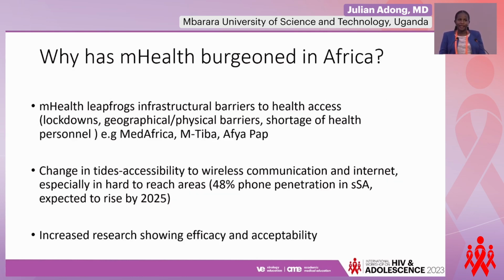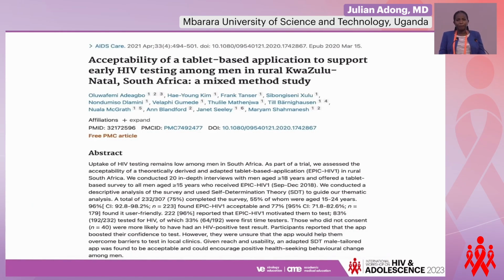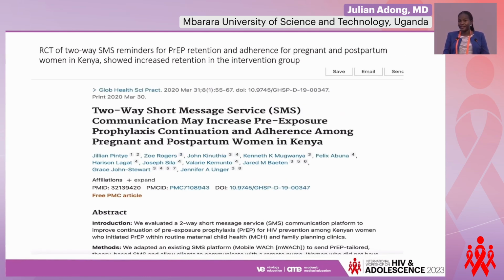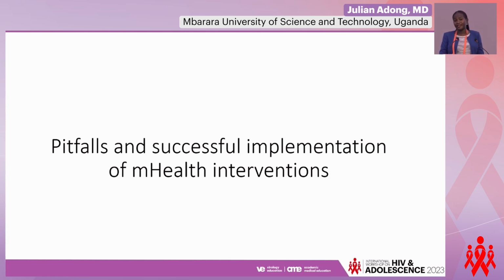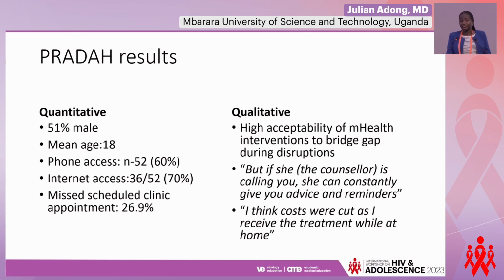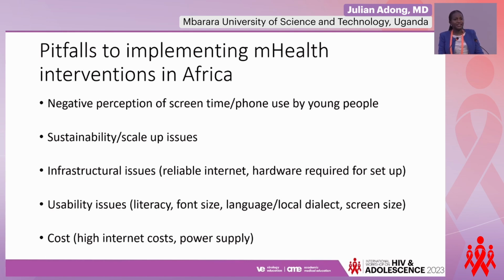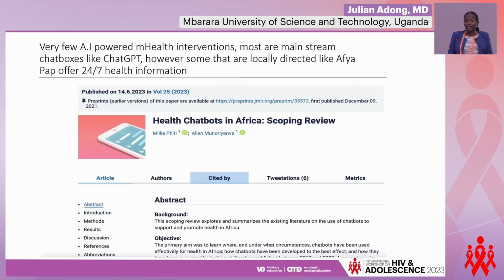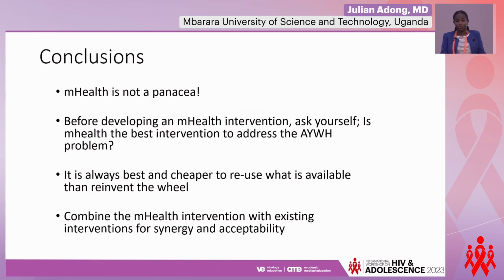Getting Health To Where Young People are: The Digital World - Julian Adong, MD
Presenter: Julian Adong, Mbarara University of Science and Technology, Uganda
Lecture: Getting Health To Where Young People are: The Digital World
Presented in Session 2: Getting Health to Where the Young People Are: The Digital World

International Workshop on HIV & Adolescence 2023

Meeting Description
The International Workshop on HIV & Adolescence took place as a hybrid program on 4-6 October 2023 in Lusaka, Zambia.

This year's workshop theme is "Out of the Box SRHR and HIV Innovation for, with, and by Adolescents".

Adolescence is a unique developmental stage full of transitions that offer both challenges and opportunities – including laying a foundation for good health. Every effort must be made to ensure access to HIV and SRHR services and retain adolescents in care to improve and maintain their health and well-being.

The medical advances that have transformed HIV treatment and prevention are yet to alter the stark reality for adolescents and young people, particularly in low to middle-income countries. Even as AIDS-related mortality has decreased overall in recent years, AIDS-related deaths among adolescents are still higher than in adults. AIDS is still the no.1 cause of death of adolescents in 12 countries in SSA, and almost six times as many adolescent girls acquired HIV than adolescent boys. Uncountable early pregnancies among young women who were not ready have occurred, often in the context of violence. Globally 50% of pregnancies among 15 - 19-year-olds were unintended. Young key populations remain marginalized from critical services.

There is a need to understand and invest in evidence-informed multi-sectoral solutions that support young people to reduce their HIV risk, improve SRH, educational and employment outcomes, reduce poverty and hunger, and exposure to violence and mental health. This workshop aims to look at the fuller lives of adolescents and address the multiple overlapping drivers that impact their sexual and reproductive health and HIV needs. It explores new and innovative approaches, such as digital technology, and focuses on adolescents’ agency and leadership to control their health and lives.